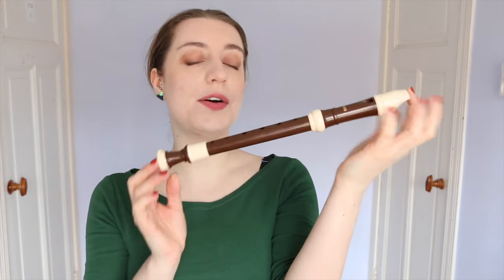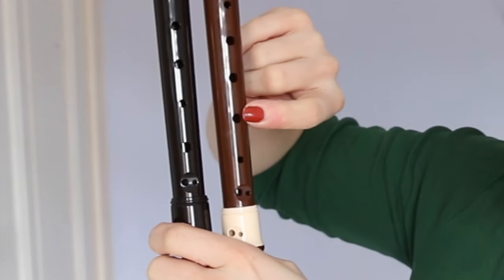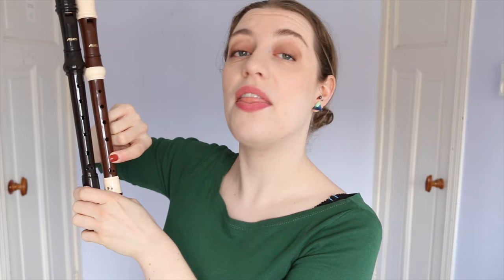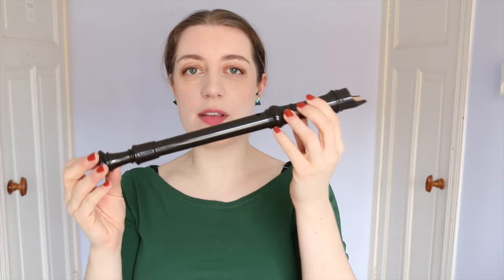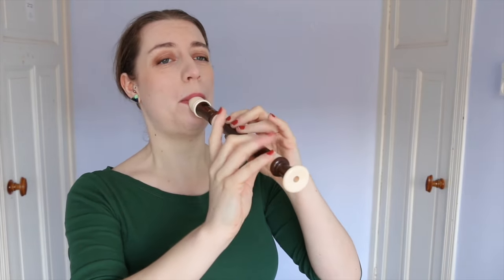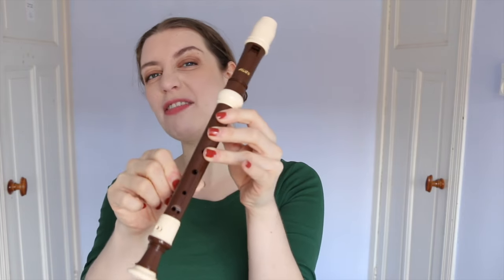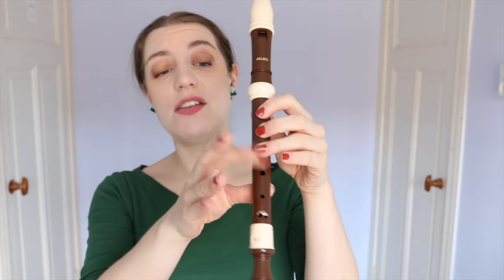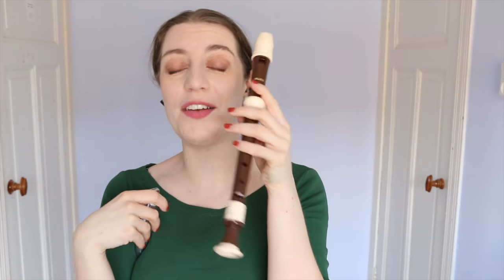German vs Baroque recorders? Which is REALLY better | Team Recorders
There are two types of recorder: German and the Baroque system. (at least that I'll talk about today ;) But which is really better? Why do they exist? I give you the honest and brutal truth!

/// INSTRUMENTS
In this video I play on:
a German system and Baroque system soprano recorder, both by Aulos

Sarah Jeffery
Keurenplein 41
Box C350
1069CD Amsterdam
The Netherlands

Go